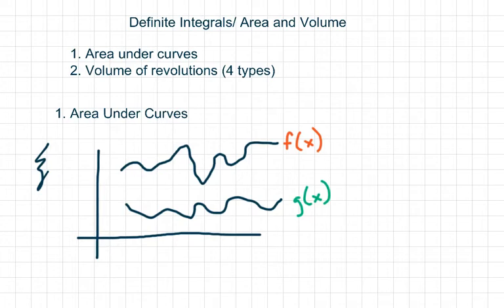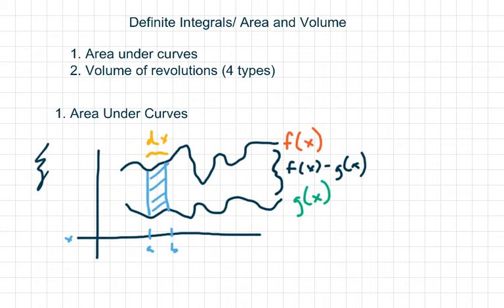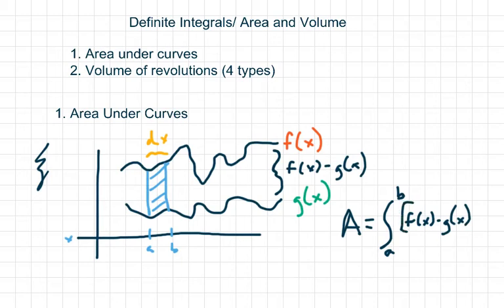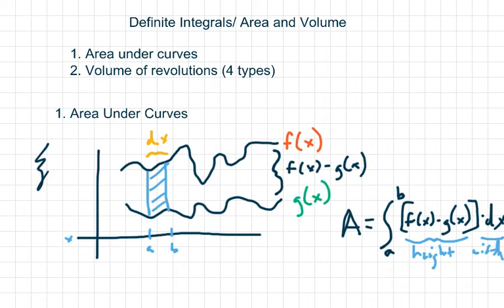Definite integral intro